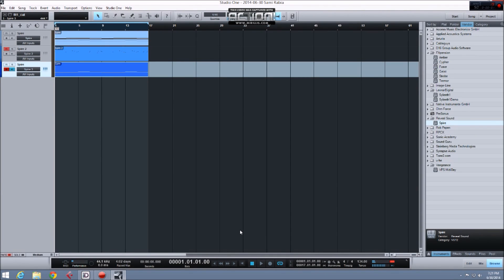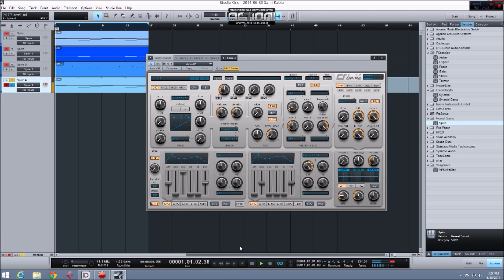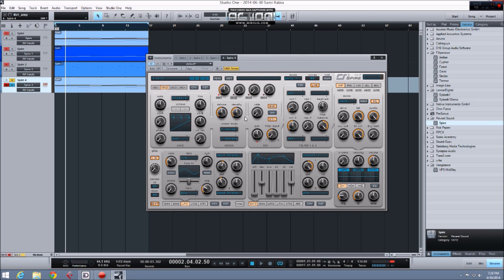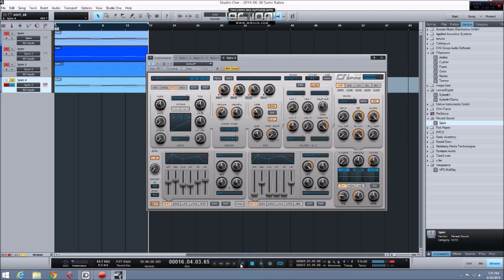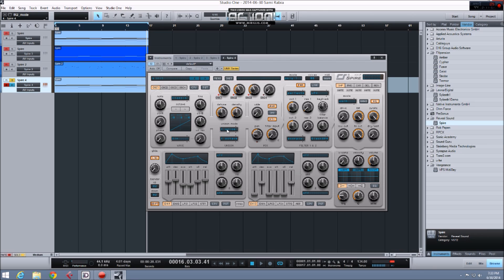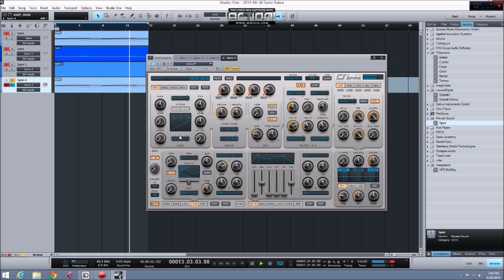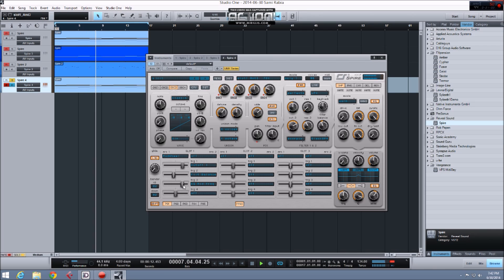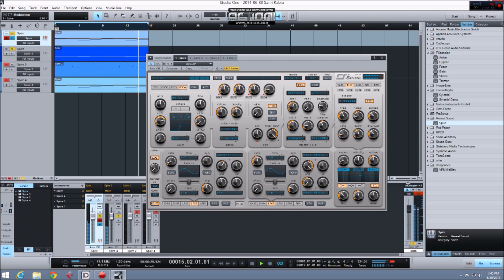Sound Design 01 - Rich Trance Pad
A video on creating a trance pad in Reveal Sound Spire. It can be applied to many synths.  More to come!